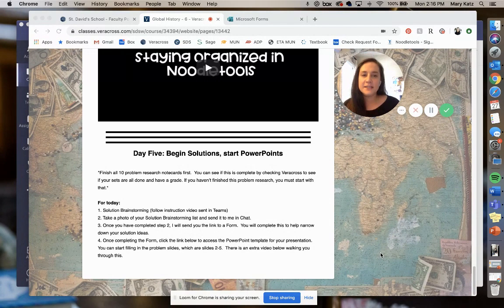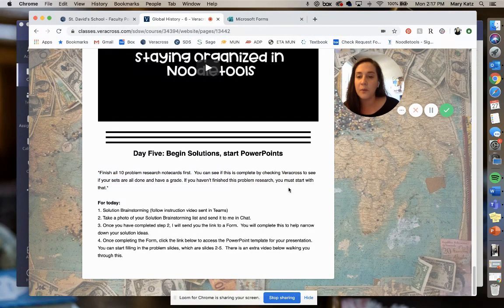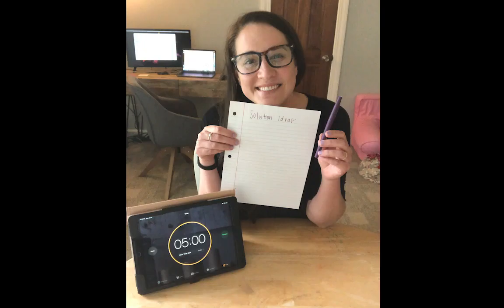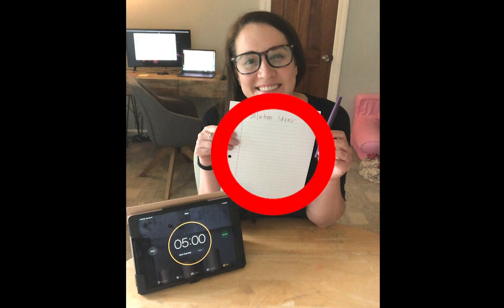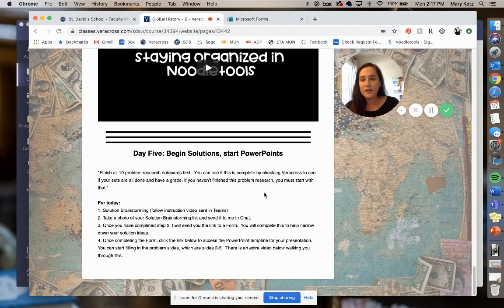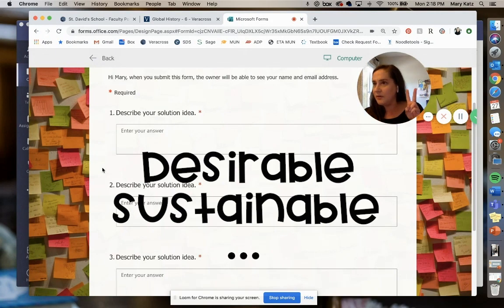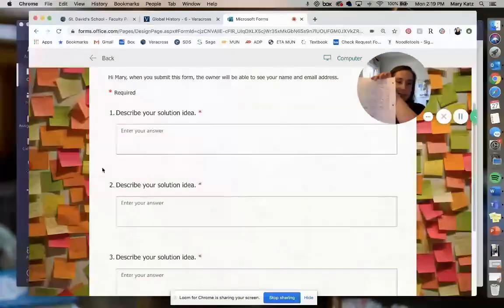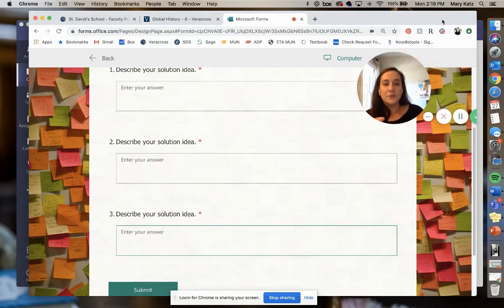GIP Day Five